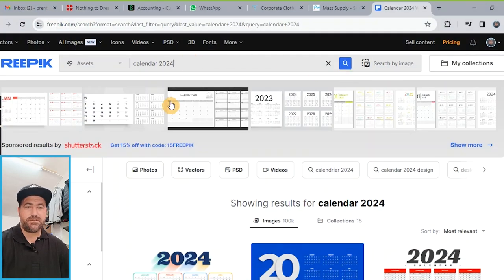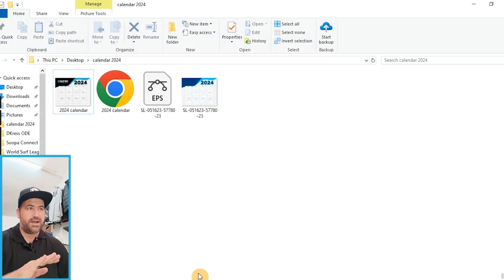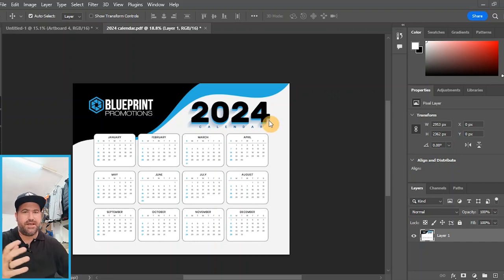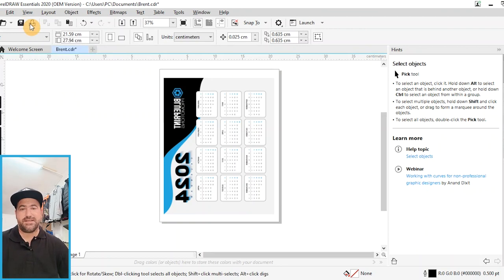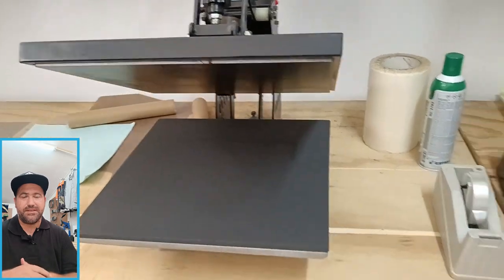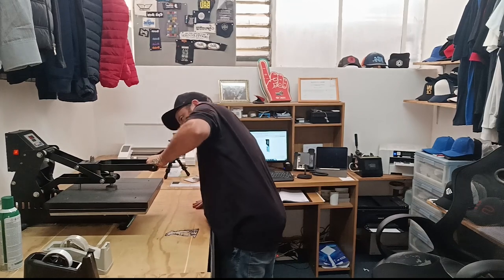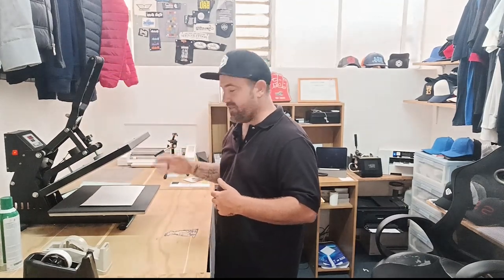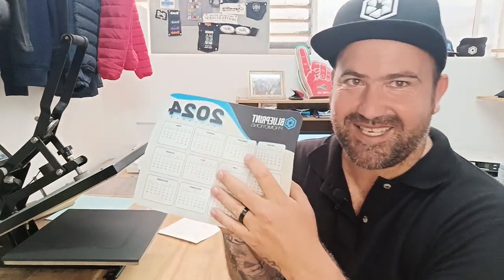How to make a promotional mousepad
In this video I run through the process I took to create my own promotional mousepad with a 2024 calendar print.

This will be my own promotional product that I will use to promote Blueprint Promotions. I will use this mousepad as a marketing and gifting tool for the first two month of 2024.

00:00 Video Starts
00:24 Video Intro
00:49 Lead up to making the mousepad
03:22 free calendar image
08:25 Printing Sublimation paper
09:10 All what we need
12:00 Heat pressing the mousepad
13:20 Mousepad ready
15:07 Outro